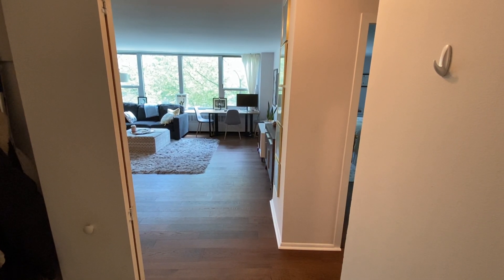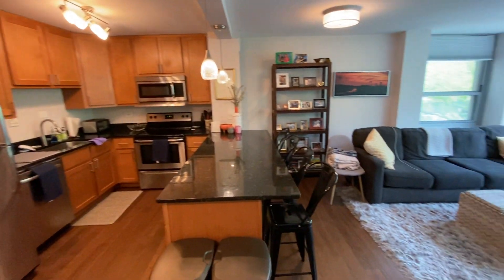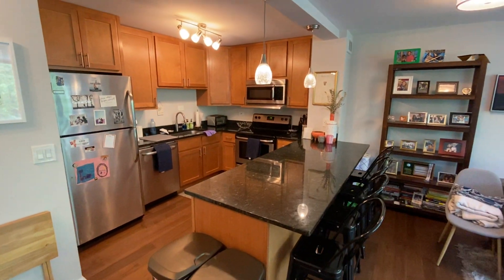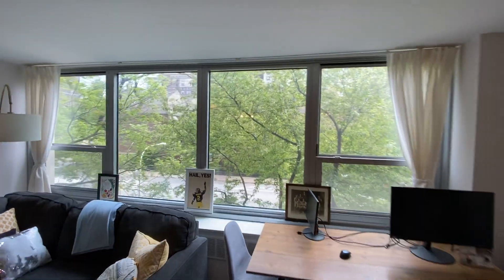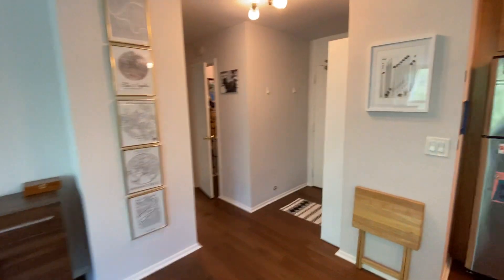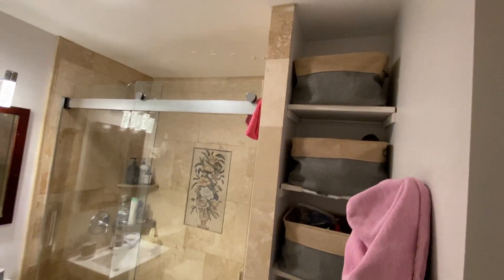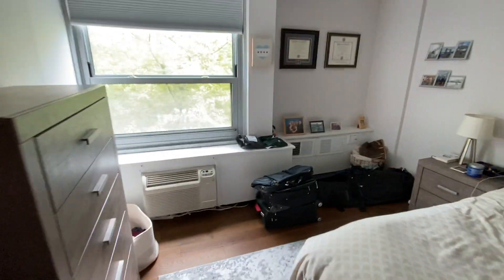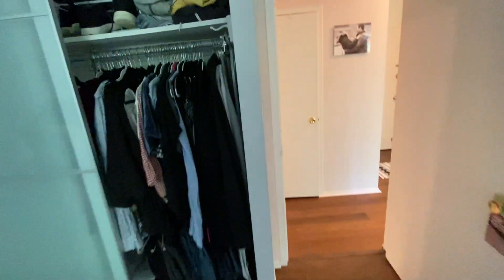1255 N. Sandburg Terrace, Unit 206E, Chicago, IL 60610